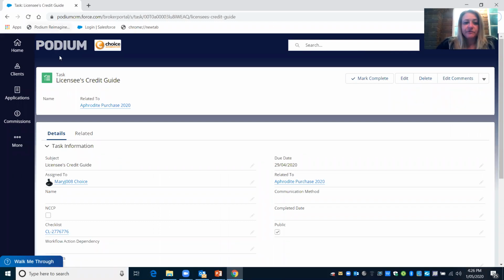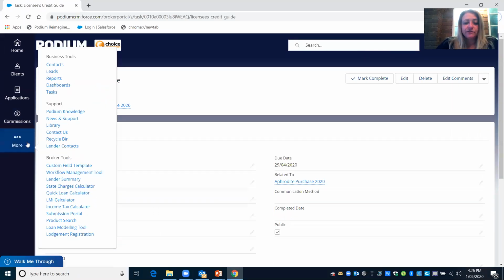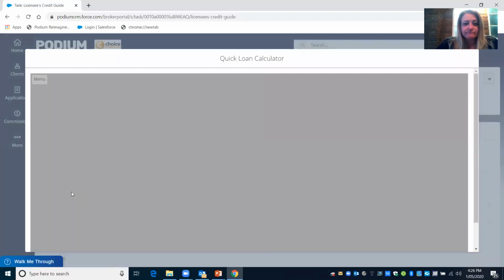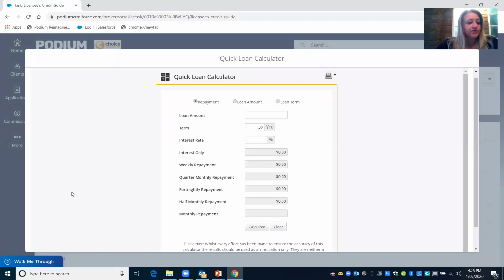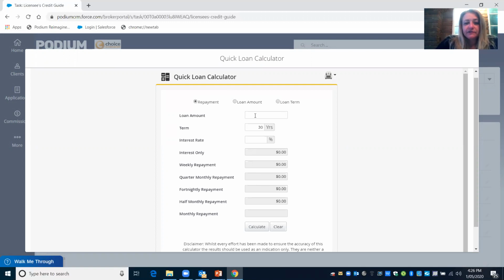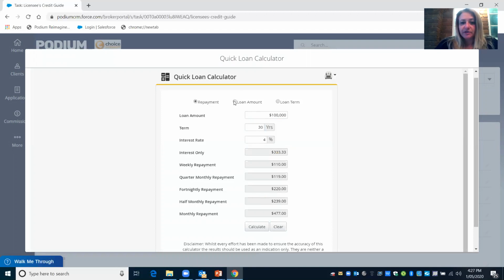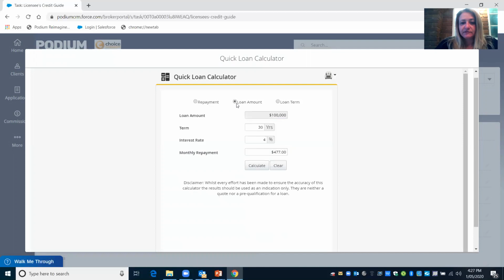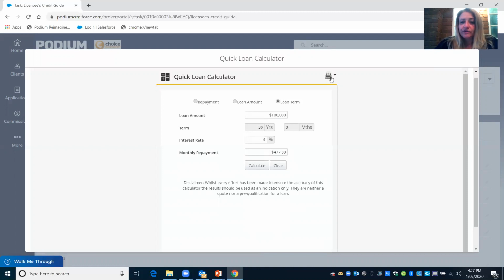Aphrodite. How to use the Quick Loan Calculator.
This video demonstrates how to use the Quick Loan Calculator on the Home Page in Podium.